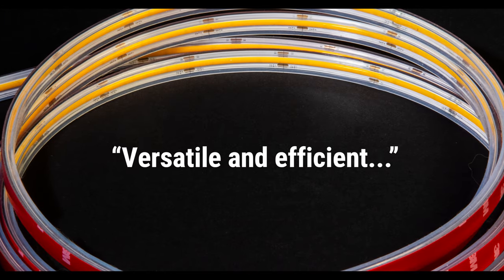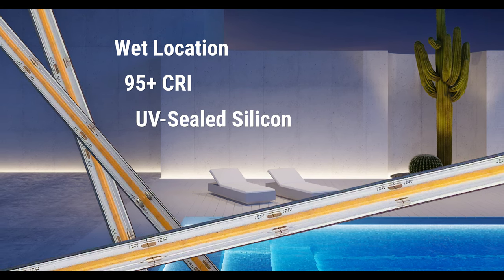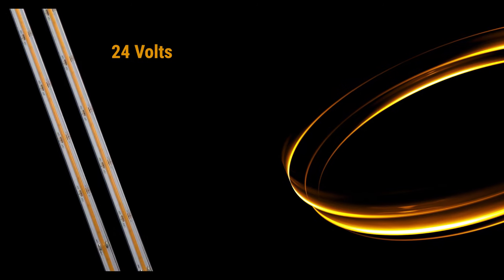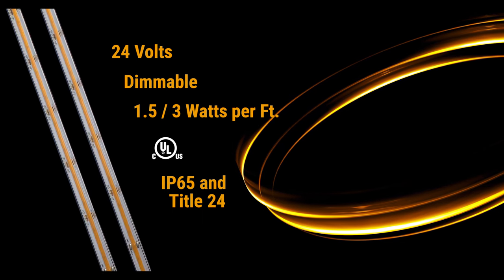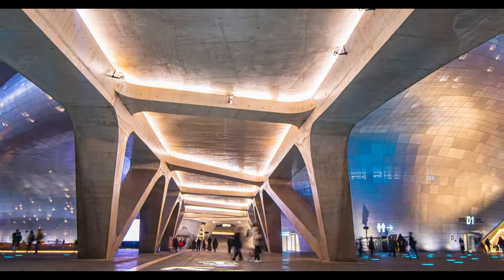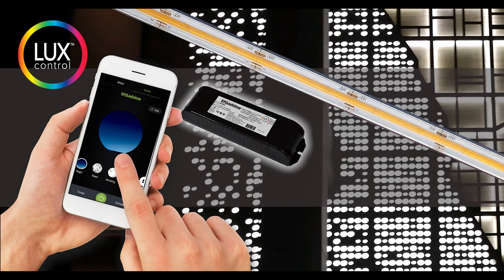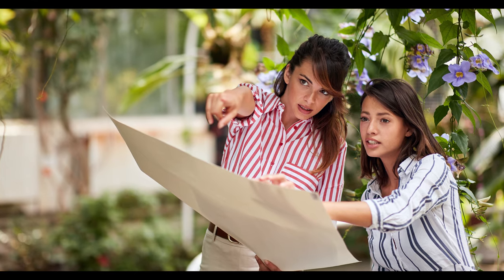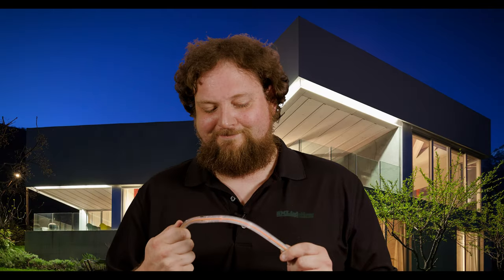COB-WP Wet Location LED Tape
COB - those three initials have caused a lot of excitement in the lighting industry?  Watch our video on this incredibly high performance LED tape to see why!